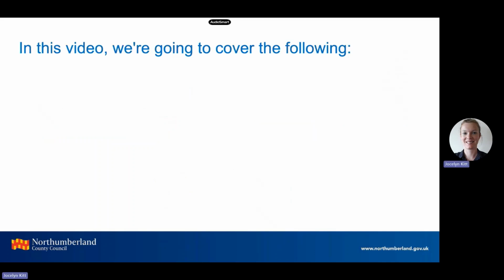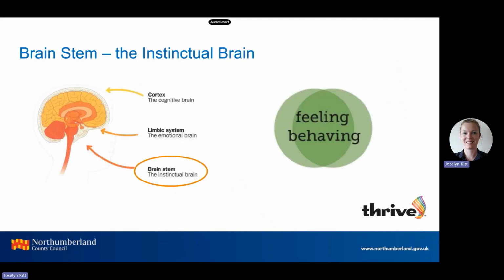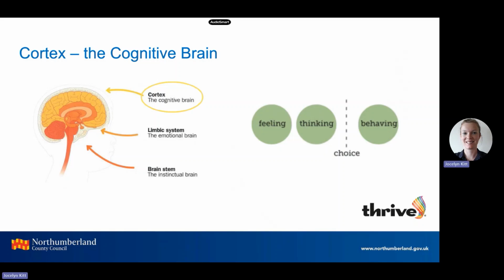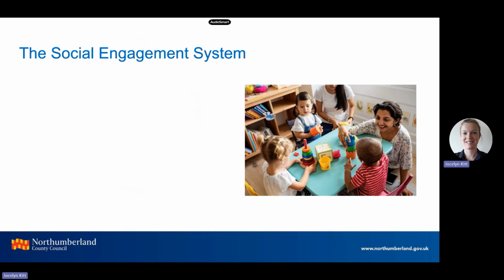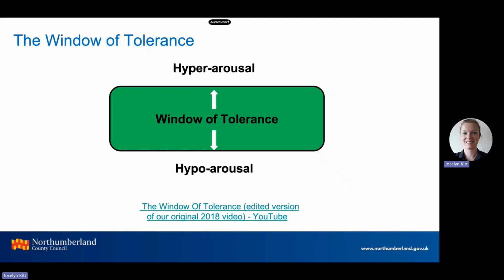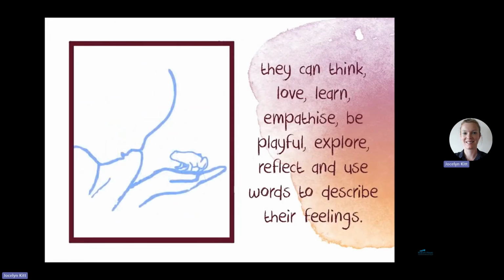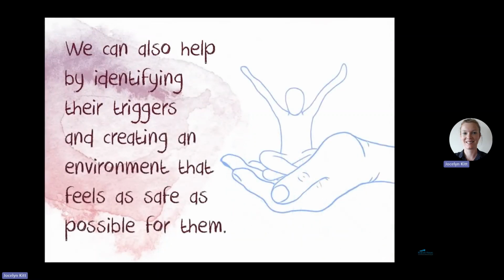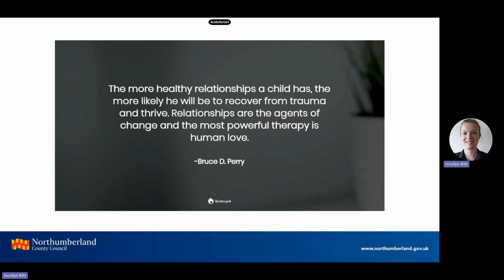Emotional Regulation Part 1